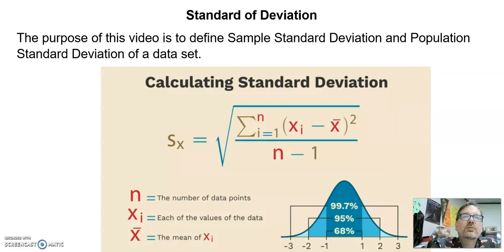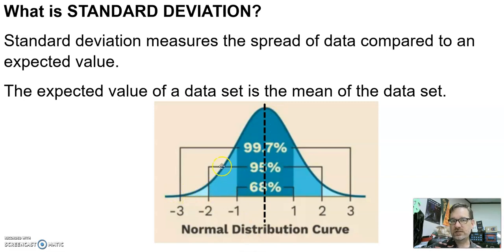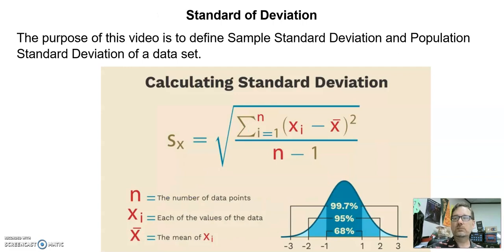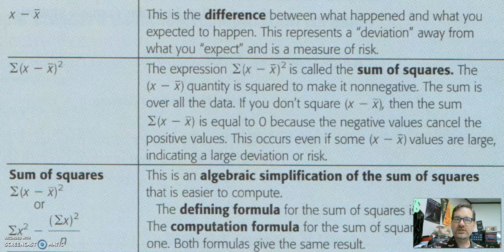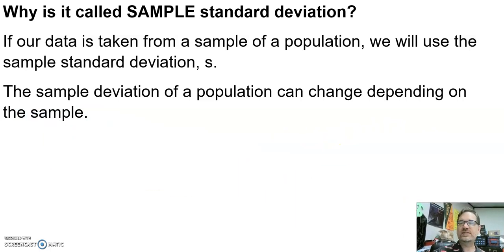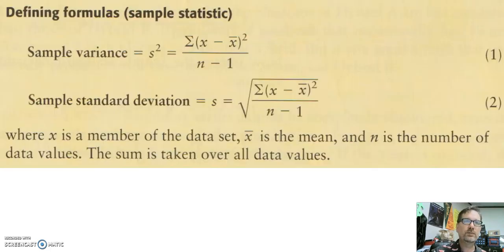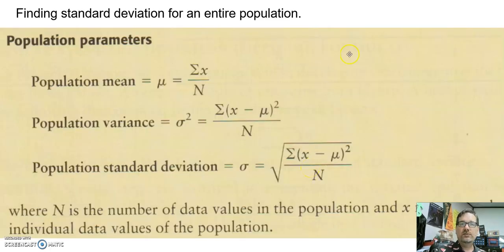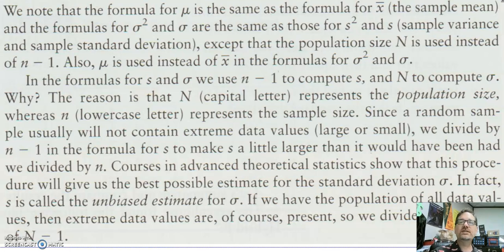What is Standard Deviation?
This video will define sample standard deviation and population standard deviation.